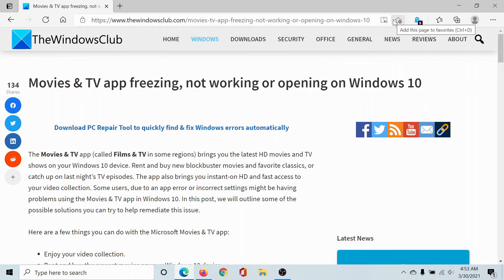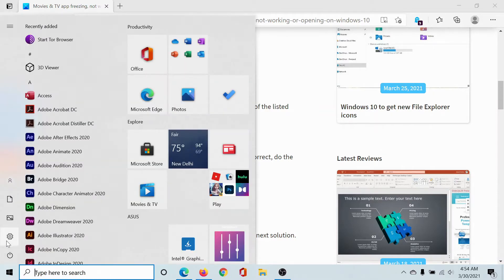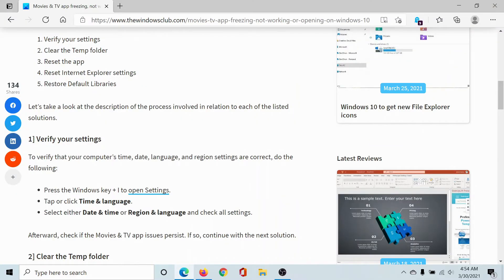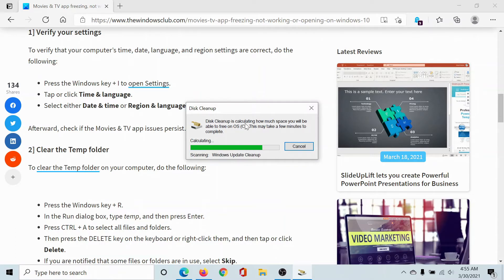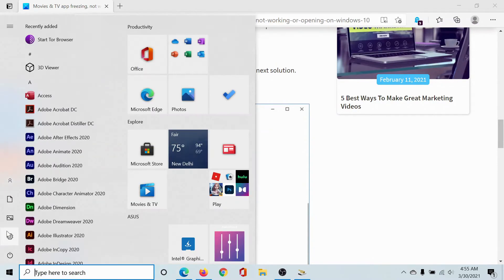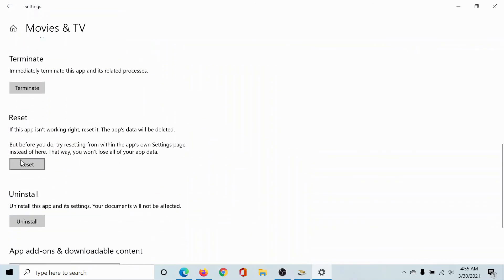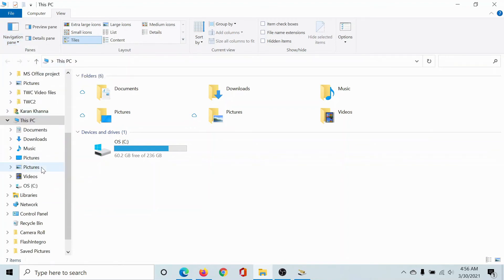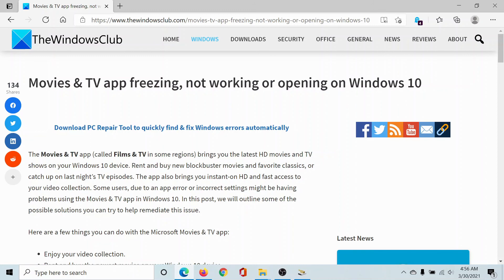Movies & TV app freezing, not working or opening on Windows 11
The Movies & TV app (Films & TV in some regions) brings you the latest HD movies and TV shows on your Windows 10 device. Rent and buy new blockbuster movies and favorite classics, or catch up on last night’s TV episodes. The app also offers instant-on HD and fast access to your video collection. Some users might have problems using the Movies & TV app in Windows 11/10 due to an app error or incorrect settings.

If you’re having trouble with the Movies & TV app, you can try our recommended solutions below, which are listed in no particular order, and see if they help resolve the issue.

1] Verify your settings

2] Clear the Temp folder

3] Reset the app

4] Reset Internet Explorer settings

5] Restore Default Libraries